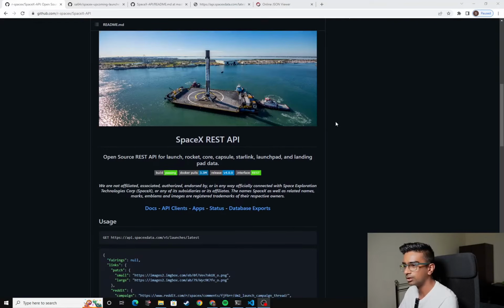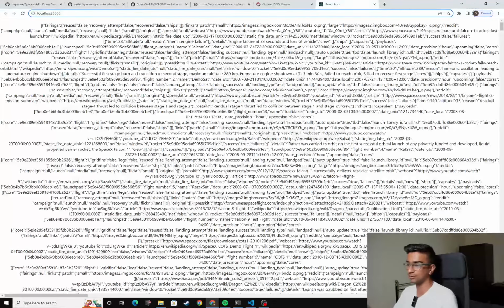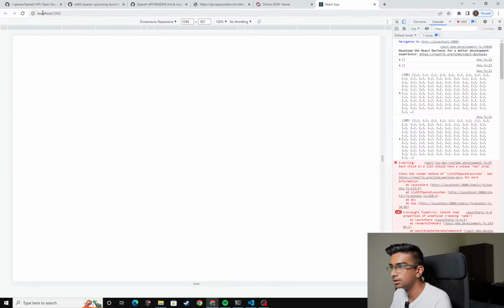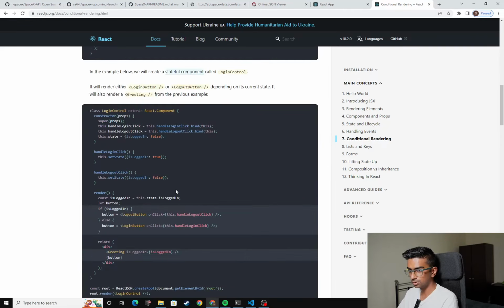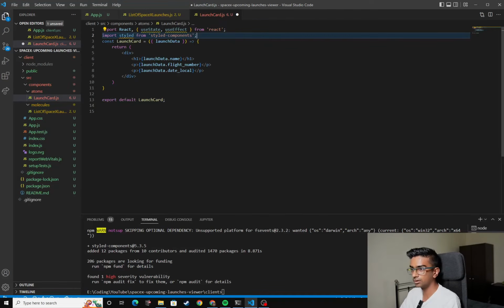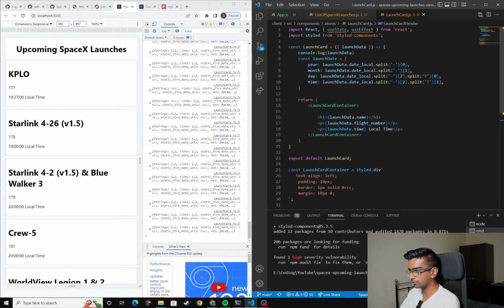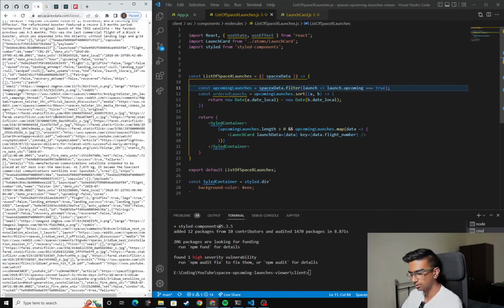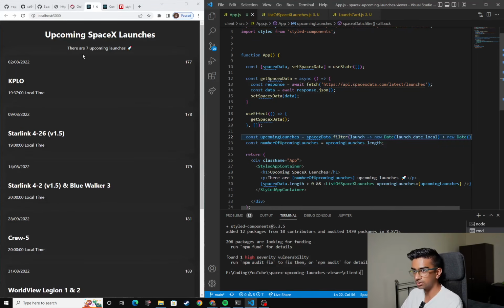SPACEX REACT APP BEGINNER TUTORIAL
Amber streamlines the process of finding student accommodation.

Interested in making something with ReactJS, here is a very simple app project you can make with the SpaceX Open API.

Sections:
0:00 - Intro
1:13 - Create React App
2:17 - SpaceX API Overview
3:55 - Explaining What Create React App Is Doing
5:22 - Deleting Template Code
5:53 - Making File Structure
6:39 - Explaining How to Use React
7:12 - Get Data from SpaceX API
13:30 - Make a List Component for SpaceX Launches
18:21 - Make Card Component for SpaceX Launches
21:27 - Debugging Frenzy & Not Knowing I’m a Dumbass (skippable section) ;)
43:33 - Fixing Error! Realising I’m Stupid :D
45:11 - Filtering Launches
47:46 - Improve UI
54:12 - Extracting Data From Launch Date Field
1:01:19 - Back to Improving UI
1:11:40 - Fix Ordering of Launch Cards
 1:15:52 - Back to Improving UI Again

My name is Sagar, I am living in London and am working as a graduate software engineer at a technology consultancy company. I am also a first-class MEng aerospace engineering graduate in the UK at the University of Sheffield. In my channel, I post videos about engineering, technology, university life and careers. If you're a university student or planning to study at a university in the UK or anywhere else, consider subscribing as I will make helpful videos to help you make the most of university.

React coding tutorials
Spacex
Spacex App
Coding tutorials for aerospace engineers
Aerospace coding tutorial
Coding challenge
Code with me
Code along